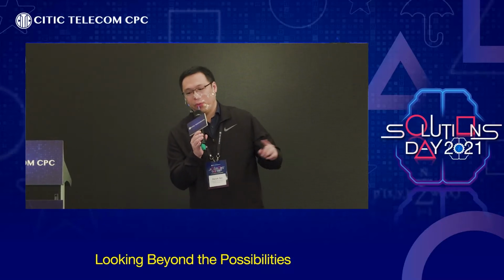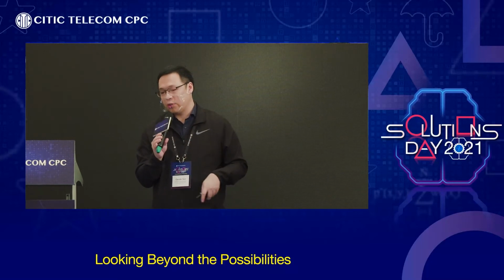Hong Kong Solutions Day 2021 -【The MiiND of Innovative Technology】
The MiiND of Innovative Technology: Hyperautomation in Security Process - Beyond Security Detection: Proactive Response Through SOAR (Phantom)